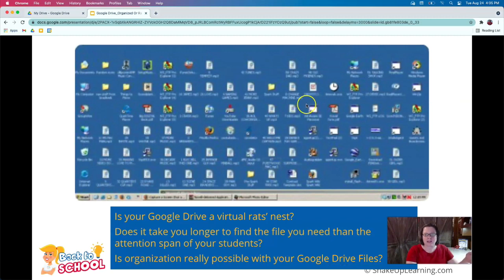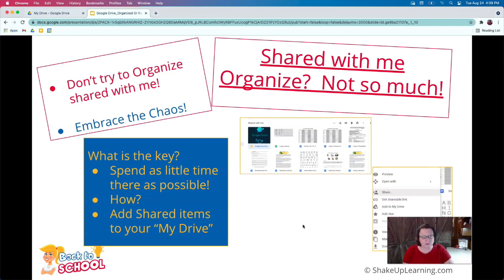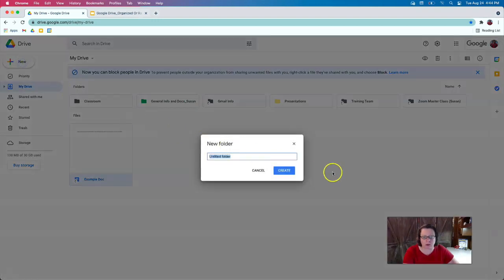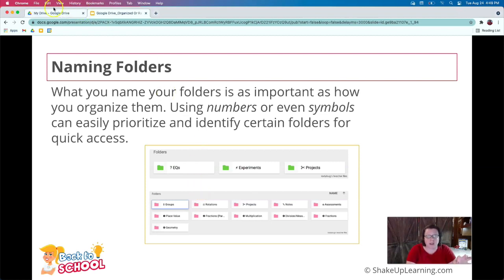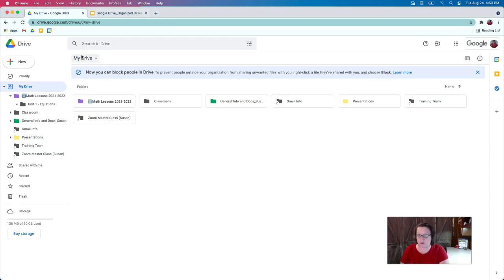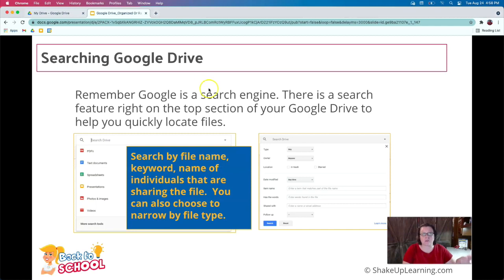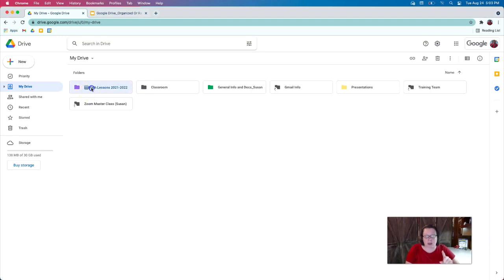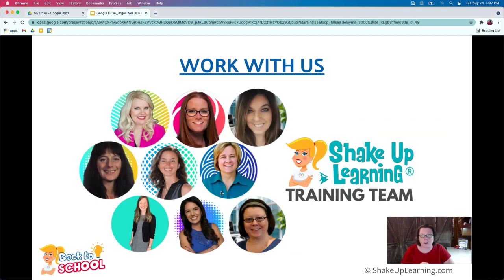Google Drive: Organized or Rats Nest? (presented by Susan Vincentz)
Organize your Google Drive!
Is your Google Drive a rat's nest or in perfect order? Come learn some tips and tricks for navigating your Google Drive, keeping your files in order, and helping yourself to be as productive and efficient as possible.